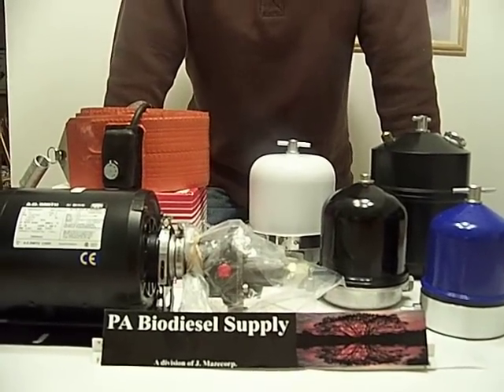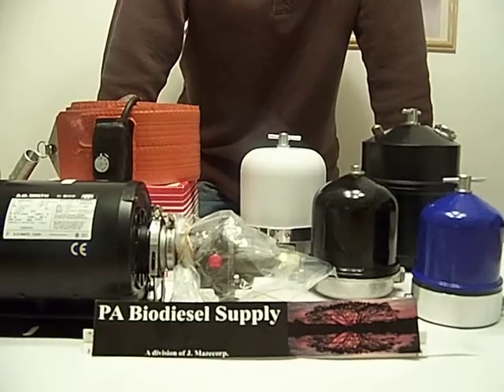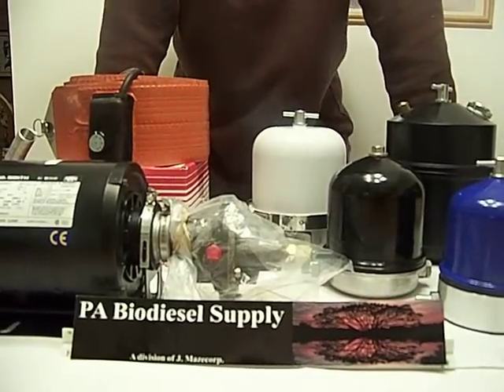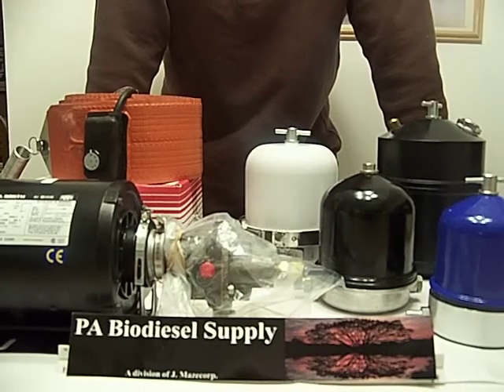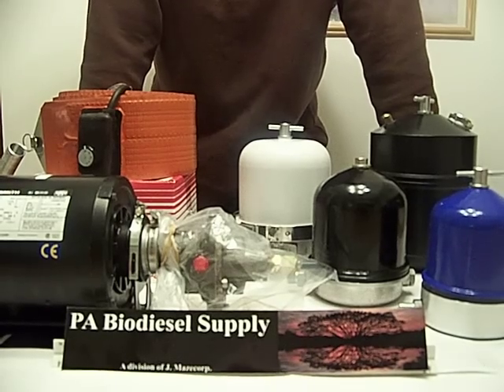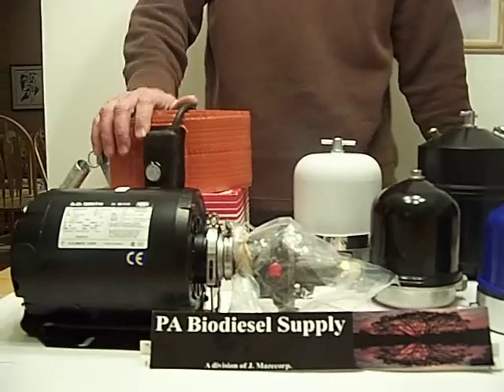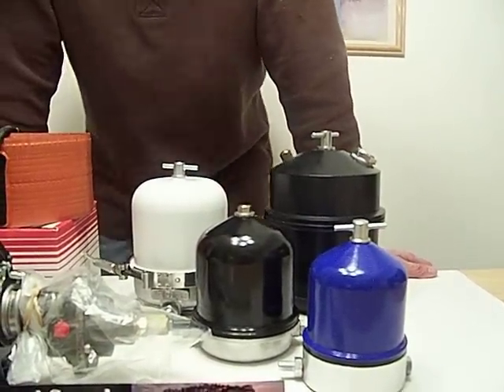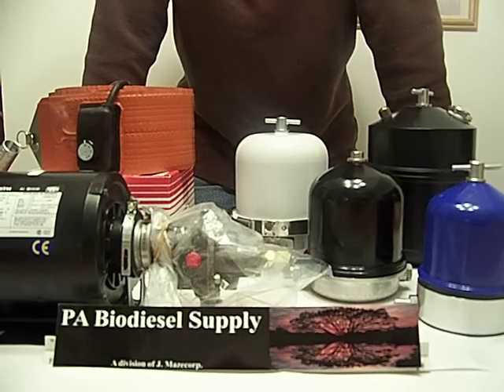WMO Filtration / Oil Centrifuge Supplies.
Pa Biodiesel Supply shows the various products they sell including 8 Different size oil centrifuges